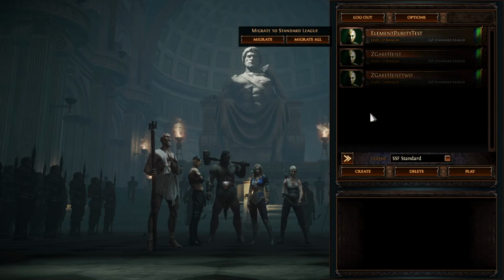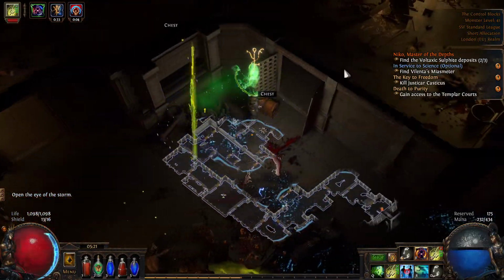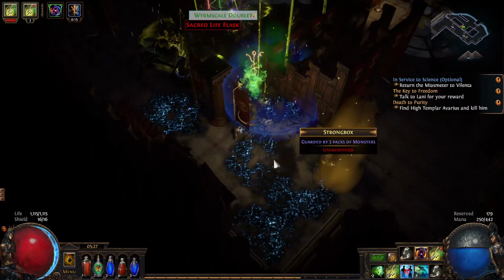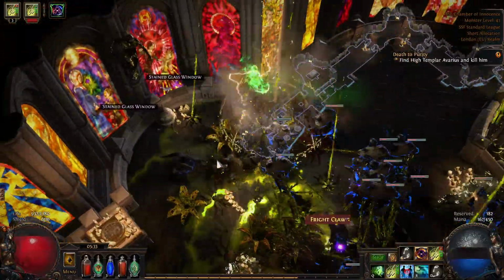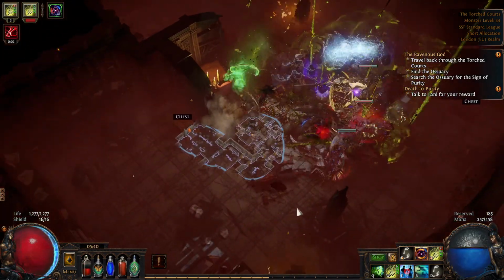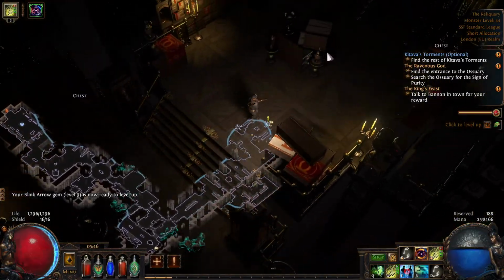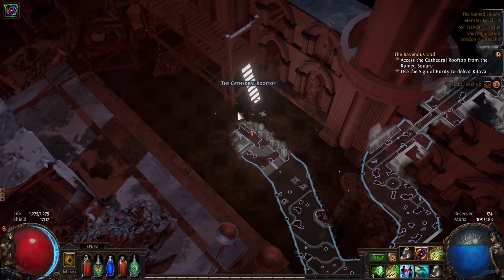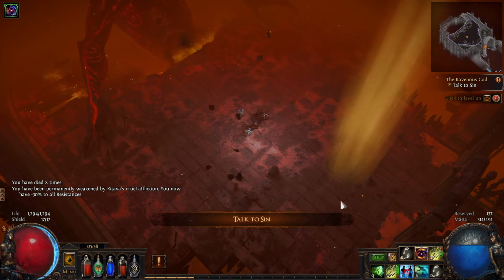League Start Practice = lvl 59-60 Heist Build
Act 5 = SSF Standard

Levelling my low level endless heist build BUT with Purity of Elements instead of grace, with Blink arrow.

Also Im trying to learn "inventory on the move" instead of being in town so much...